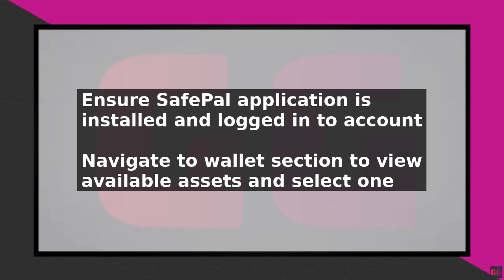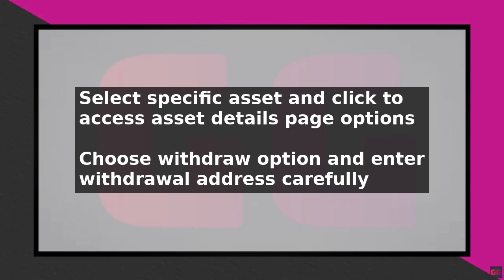How To Withdraw Safepal (2025)